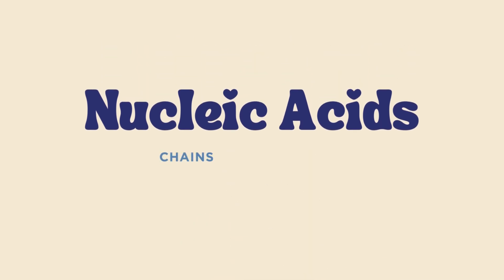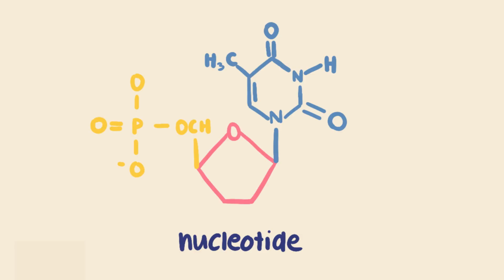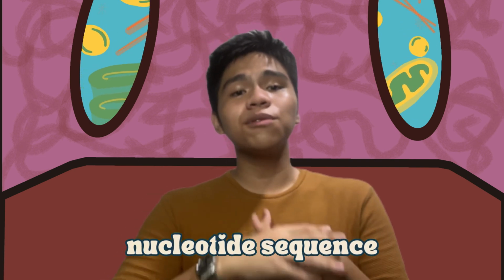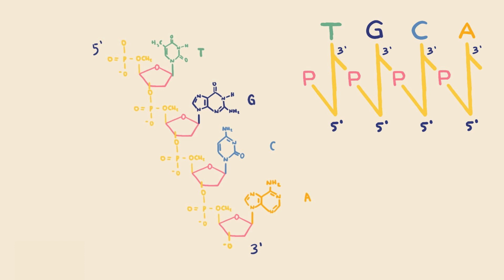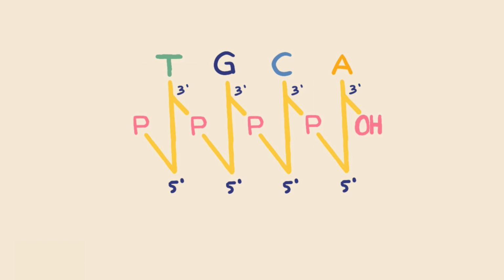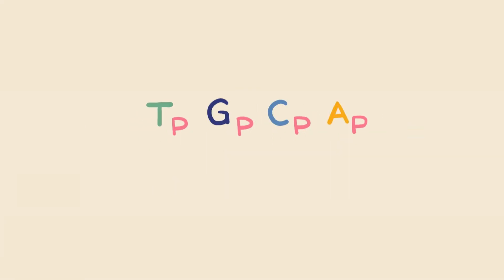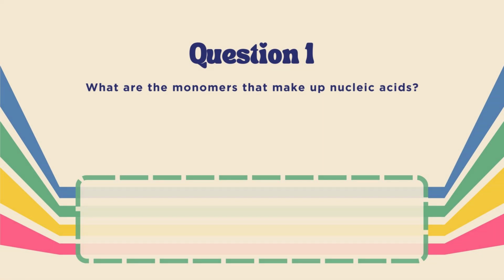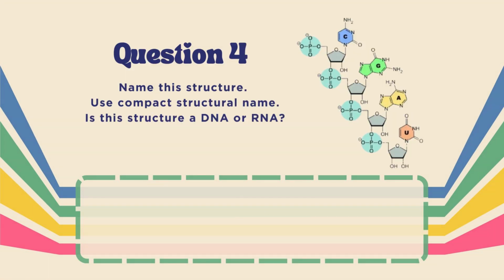Primary Structures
This video covers the features of a primary polynucleotide structure, its nomenclature, and its importance.